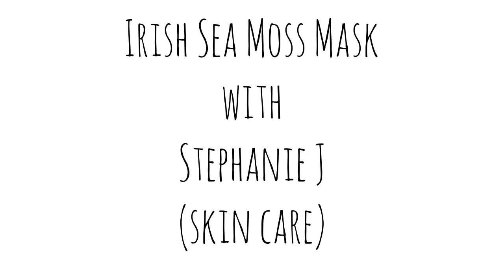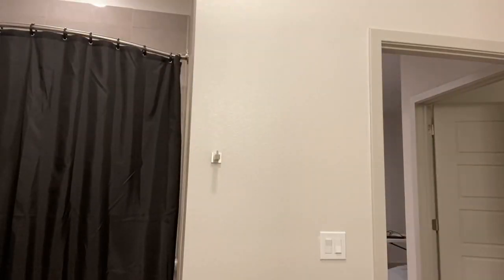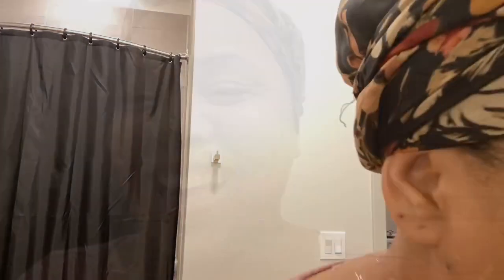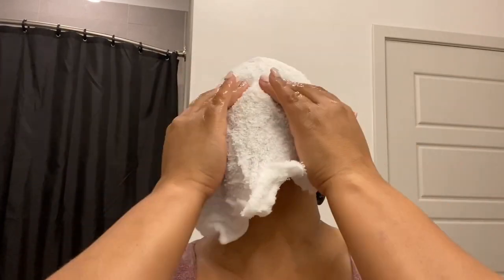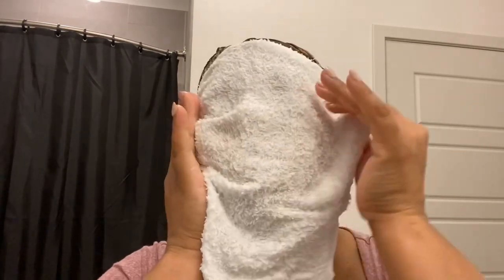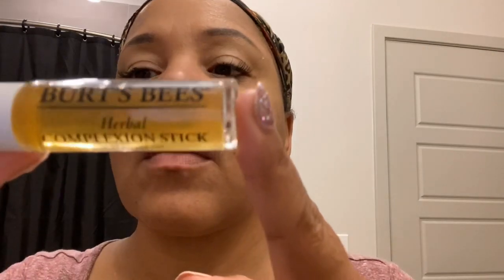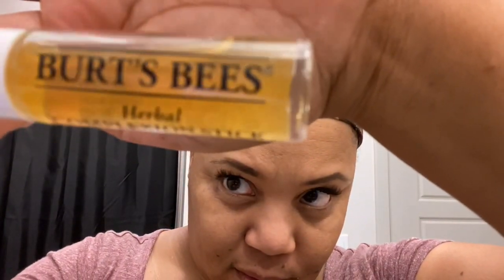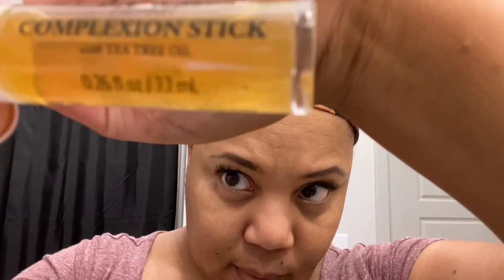IM 50!! MY SKIN CARE SECRETS. IRISH SEA MOSS GEL MASK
Your Go to Gurl- Ask the professional👏

NOTIFICATIONS

BENEFITS: Irish Sea Moss has ANTI-viral, ANTI-bacterial, ANTI-microbial, and ANTI-inflammatory properties which promote skin REPAIRS. It DECREASES fine lines and wrinkles. And it’s so very HYDRATING‼️

WARNING: always perform a  patch test on any products. Apply a small amount on the inner fold of the arm or behind the ear. Wait 24-48 hours; if you experience redness or a breakout DO NOT USE‼️‼️